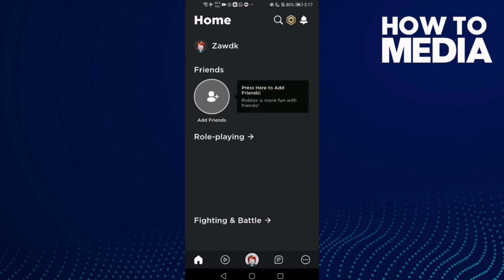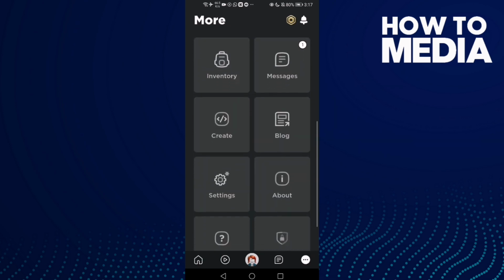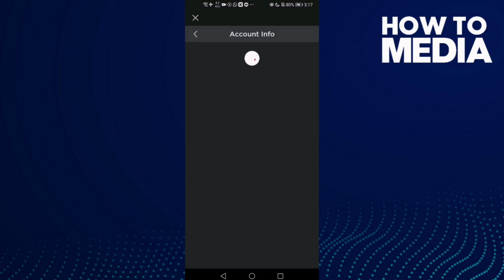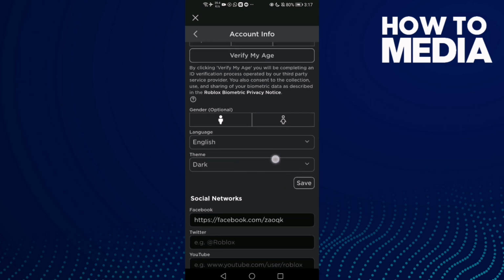How to Find Theme Settings on Roblox Mobile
in this video we discuss :